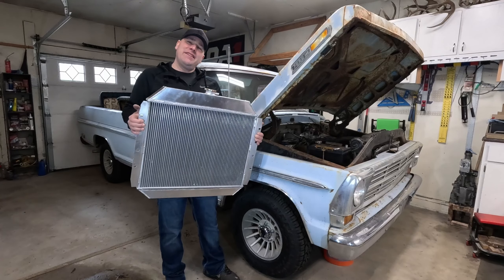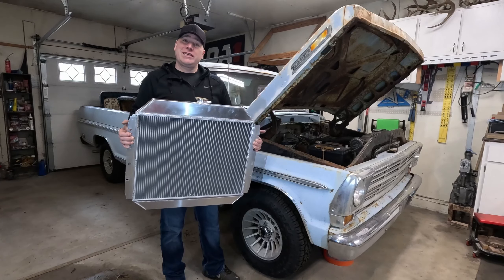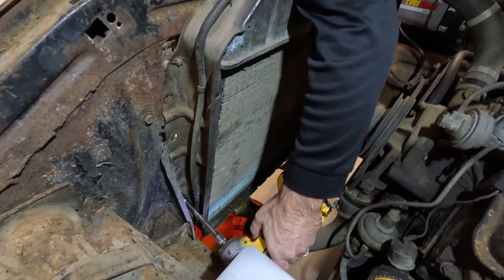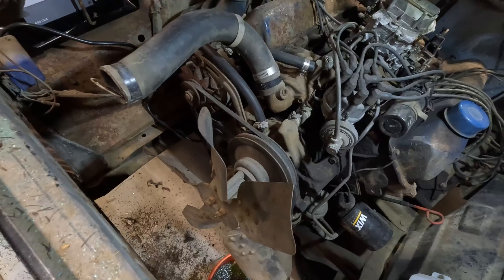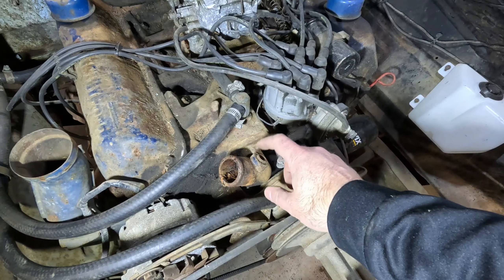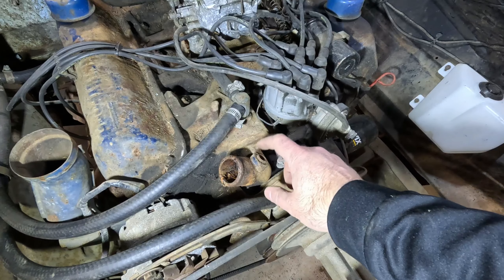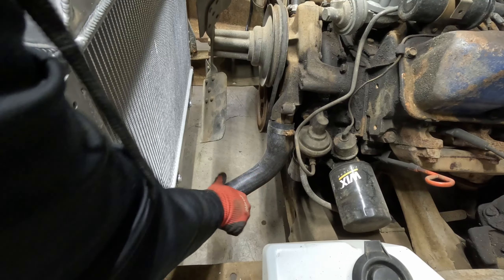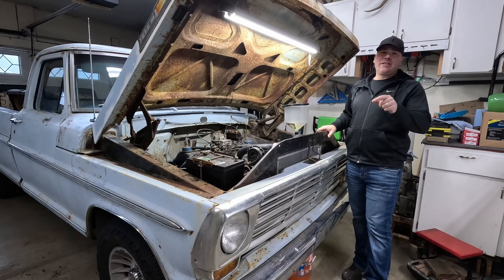Installing a New Radiator in the F100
In this video I need to replace the leaky Heater Core with a new unit in my 1968 F100.

Gear I use:
GoPro Hero 12 Black
Media Mod for GoPro Hero 9 thru 12